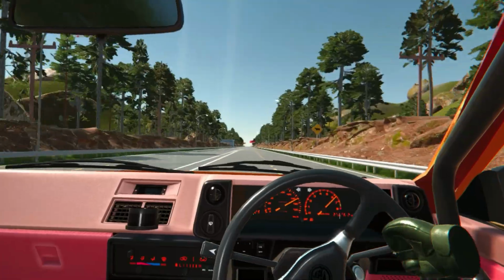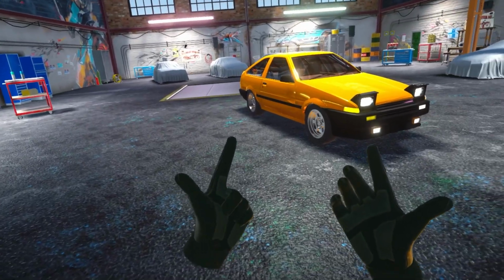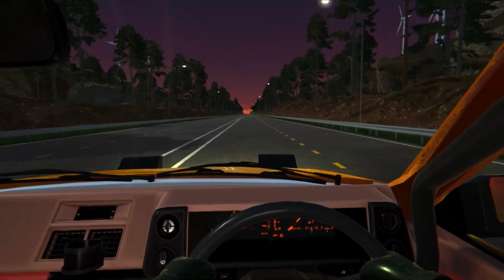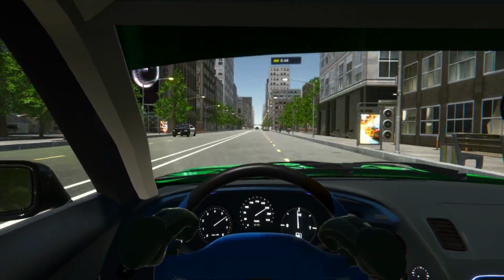Grand Rush VR: Highway Car Traffic Racing Simulator | PSVR2 REVIEW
It works, and there is a progression system here if you find Grand Rush VR: Highway Car Traffic Racing Simulator fun.  But the odds of that happening are slim to none